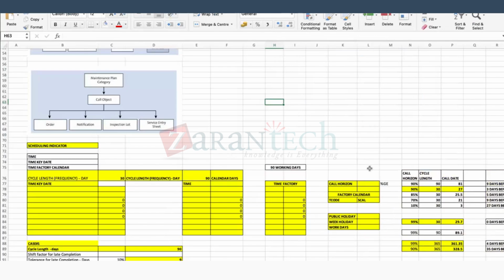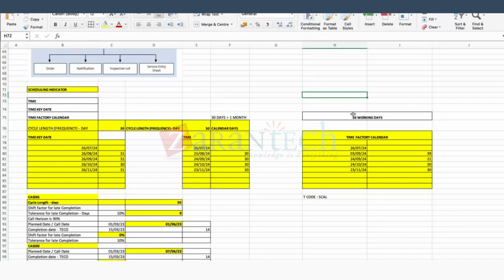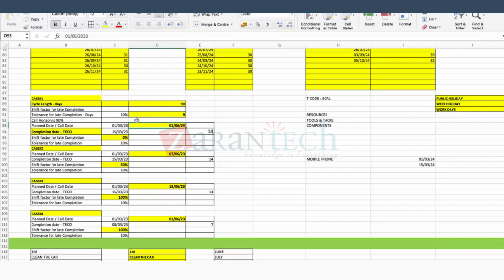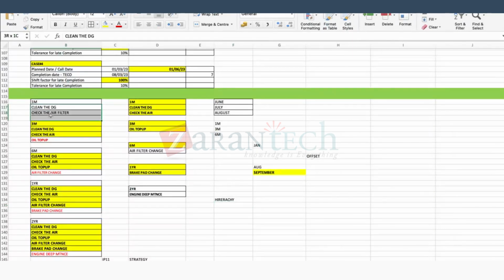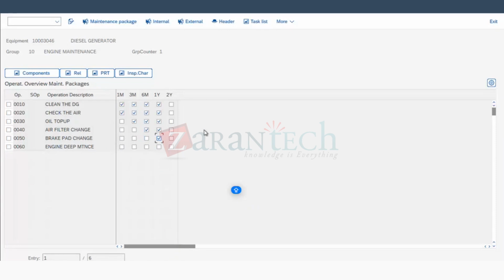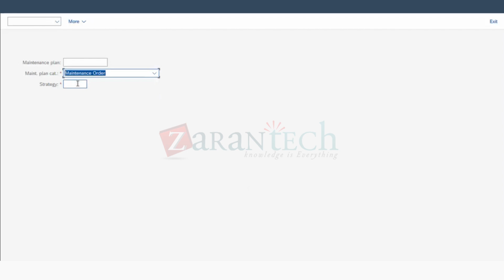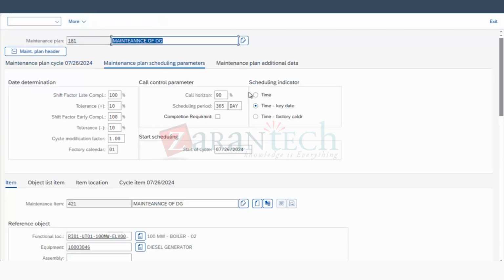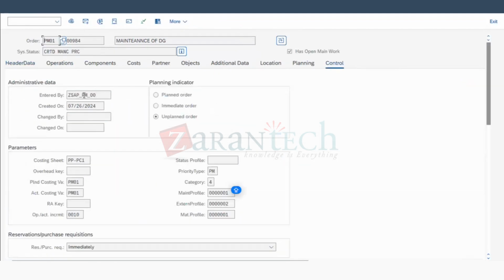Preventive Maintenance Scheduling in SAP PM (Plant Maintenance) | ZaranTech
In this video on 'Preventive Maintenance Scheduling in SAP PM (Plant Maintenance),' we are going to explore how to set up and manage preventive maintenance plans to ensure the optimal performance and longevity of assets.

👉Specialized Knowledge
👉Industry Recognition
👉Increased Efficiency
👉Better Decision-Making
👉Adaptability
👉Networking Opportunities
👉Personal Development
👉Job Security

👉 Assessments
👉 Lab Documents
👉 E-Books
👉 Certification Guides
👉 Configuration Docs
👉 Cheat Sheet